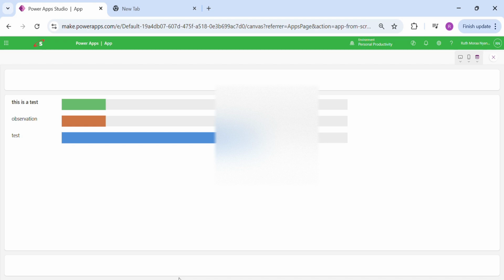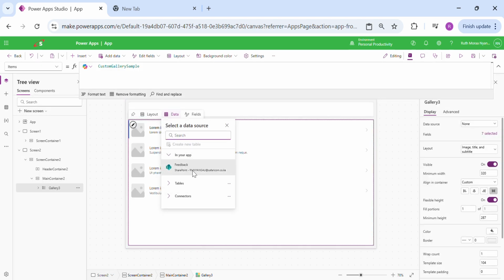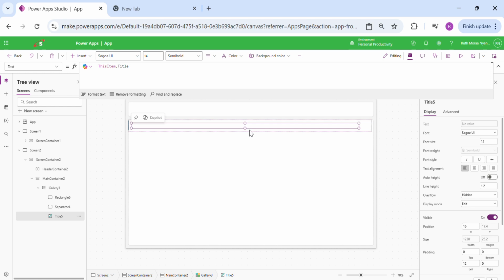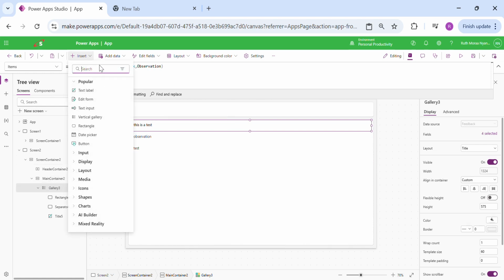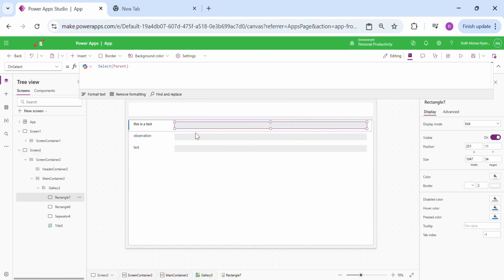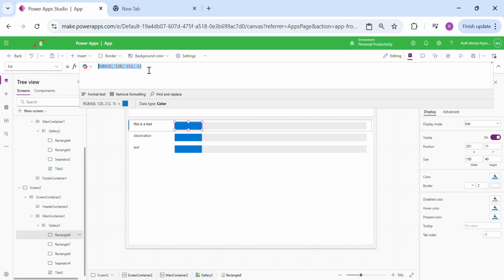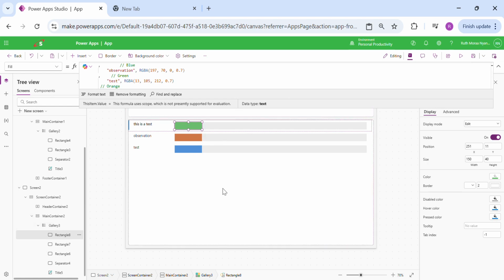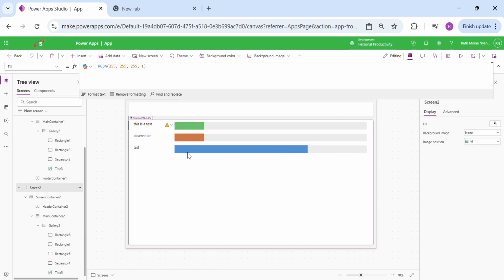Power Apps Horizontal Bar Graph